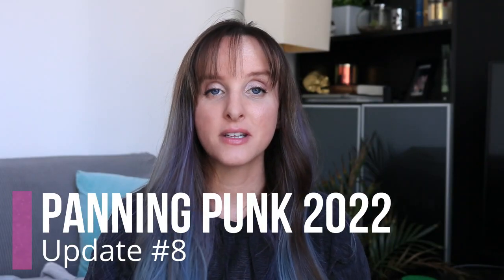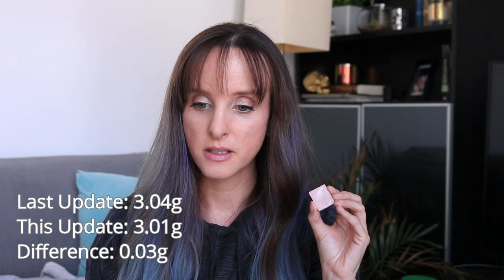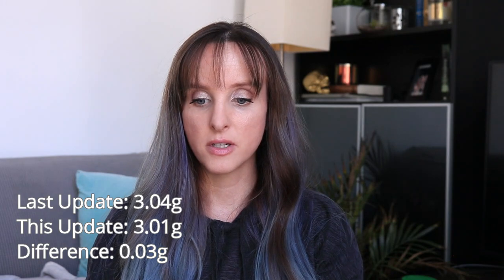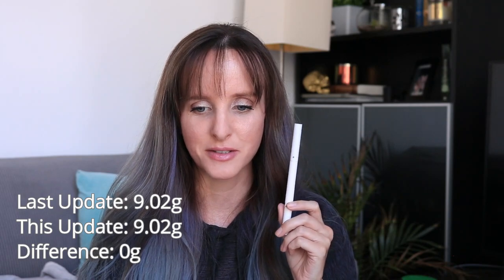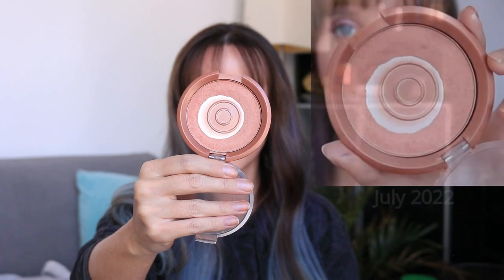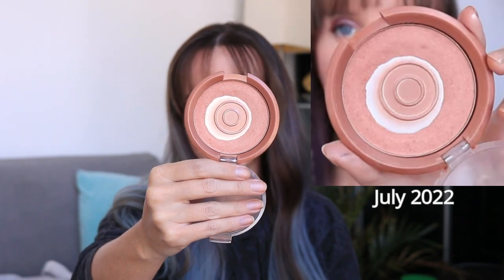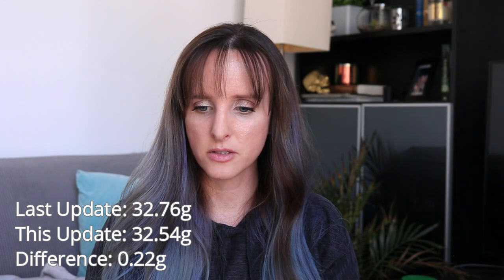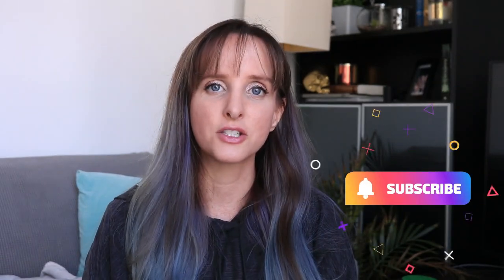Panning Punk Project Pan 2022 - Update #8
Eyeshadow: Clionadh single shadow in Hex, NXY single shadow in Transylvania, Mauve Brown shade from BH Cosmetics Carli Bybel DE palette, Spectra from ABH Aurora Glow Kit
Lips: Dior Addict Lip Glow Balm in 001 Pink

Project runs from Jan 1 - Dec 31, 2022, 4-6 products and rolling project style.

Prompts I added:
AFI "Love Like Winter" - A product that you like to use in the winter/cooler months
Screeching Weasel "Guest List" - A product you like but wouldn't repurchase
NOFX "Linoleum"  - A drugstore product
Pennywise "Perfect People" - A product popular with Youtube / Instagram / or TikTok
No Doubt "Hey You" - A product that is pink or reminds you of a Barbie doll
The Offspring "Self Esteem" - A product that makes you feel pretty
Silverchair "Tomorrow" - A product you just don't get around to using
Bad Religion "I want to conquer the world" - A product that is not cruelty free
Sublime "Santaria" - A product that you like to use in the summer/warmer months
Against Me! "I was a teenage anarchist"  - A product that you use in a way differently than it was 'intended'